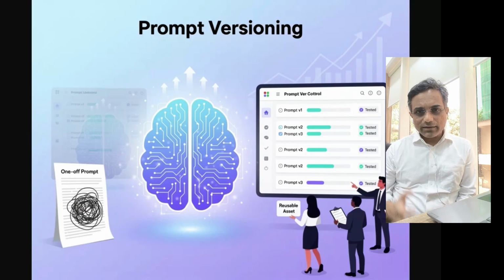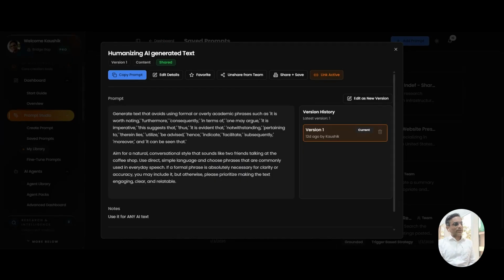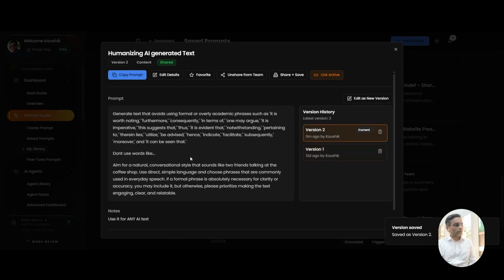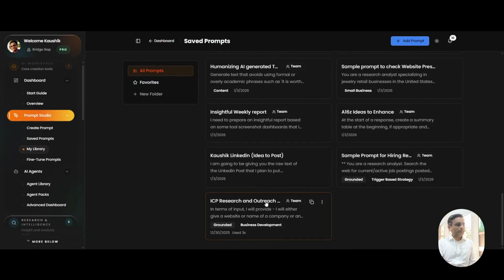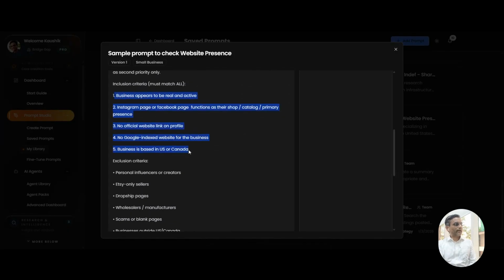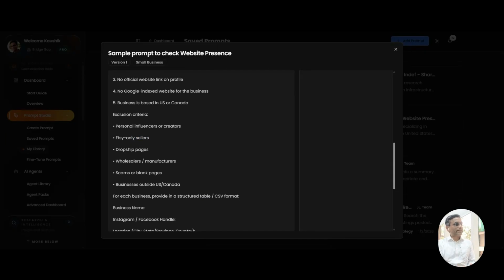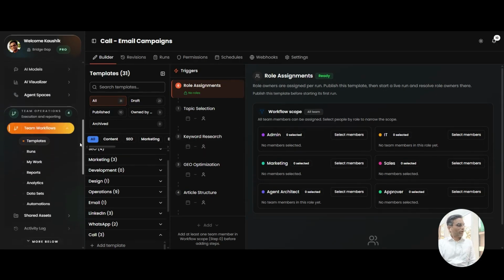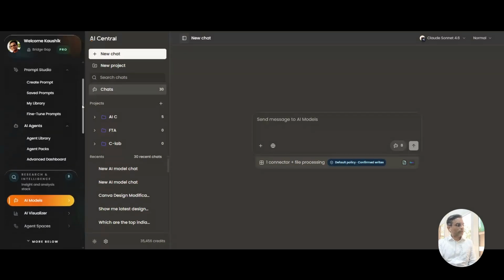The simplest way to compound your AI intelligence | Prompt Versioning | One Use Case a Day | Day 8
Key takeaways:

* Understand the importance of human intelligence combined with AI systems.
* Learn about the prompt versioning feature in AI Central.
* Discover how to humanize AI-generated content for better clarity.
* Explore practical examples of editing prompts for agency scenarios.
* See how to adapt prompts based on client feedback and project needs.

Timestamps:
00:00 Introduction
00:01 Human intelligence and AI systems
00:02 Prompt versioning feature in AI Central
00:04 Humanizing AI-generated content
00:05 Editing prompts for clarity
00:09 Practical examples of prompt usage
00:10 Adapting prompts based on client feedback

What's your biggest challenge with AI adoption in your business? Drop it in the comments!